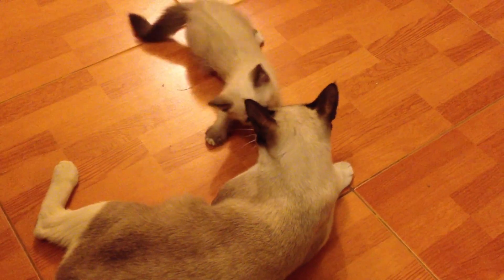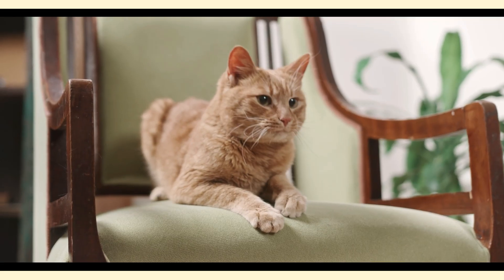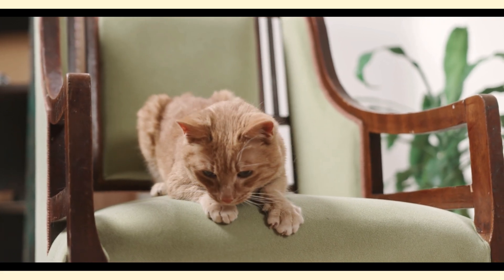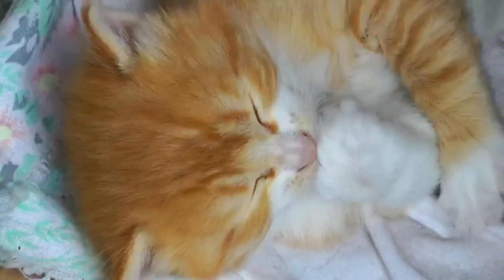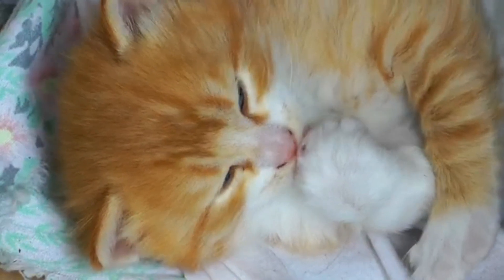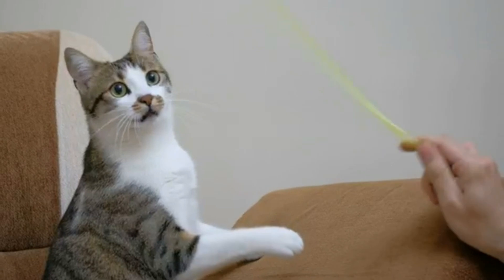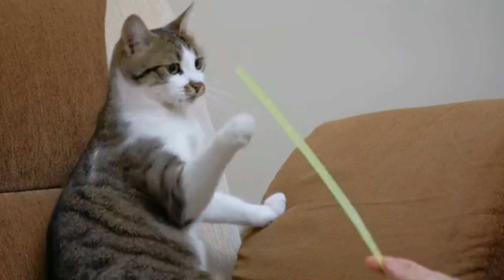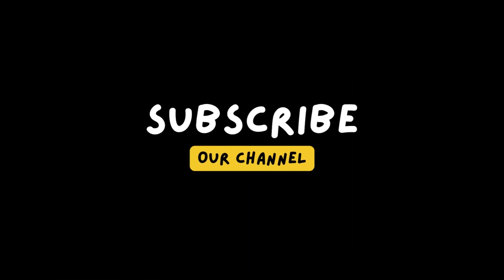Why do cats have retractable claws?The Secret Behind Cats' Amazing Retractable Claws Revealed!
In this captivating video, we unveil the secret behind cats' mesmerizing retractable claws! Have you ever wondered why cats possess this extraordinary ability? Prepare to dive deep into the fascinating world of feline anatomy and behavior as we explore the wonders of retractable claws. Throughout history, cats have remained mysterious creatures, and their retractable claws are no exception. Join us as we unravel this unique adaptation that sets them apart from other animals. Discover the hidden mechanics behind these retractable claws and uncover how they provide cats with unparalleled agility and prowess. Not only do retractable claws enable cats to stealthily navigate various terrains, but they also serve as formidable tools for hunting and self-defense. By retracting their claws, cats maintain their sharpness and avoid unnecessary wear and tear, ensuring they are always ready for action. But what makes these claws retractable? How do they seamlessly extend at will? Delve into the complex inner workings of a cat's paw and understand the intricate tendons and muscles that enable this remarkable trait. Gain insights into the evolutionary advantages that retractable claws offer to cats, making them the ultimate hunters in the animal kingdom. Join us as we embark on a mesmerizing journey exploring the captivating world of cats' retractable claws. Witness their incredible dexterity and learn why these magnificent creatures possess such an awe-inspiring feature. Prepare to be amazed by the elegance and precision of these unique appendages. Don't miss this opportunity to uncover the secrets behind cats' amazing retractable claws by watching this must-see video!